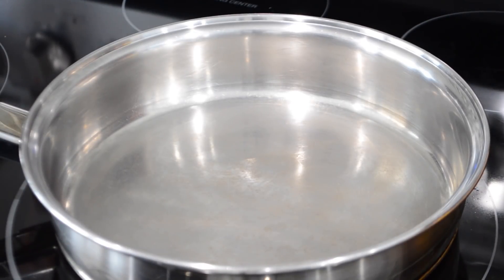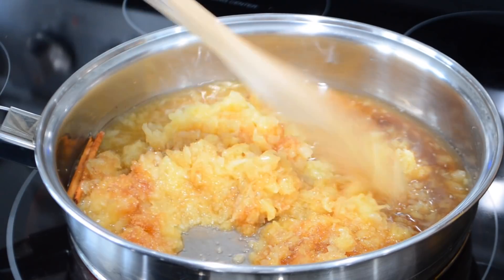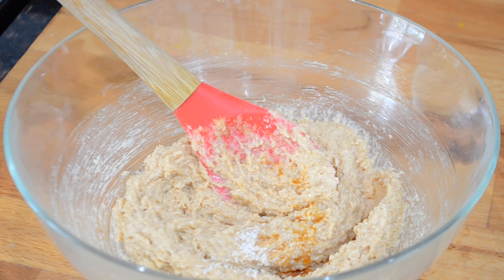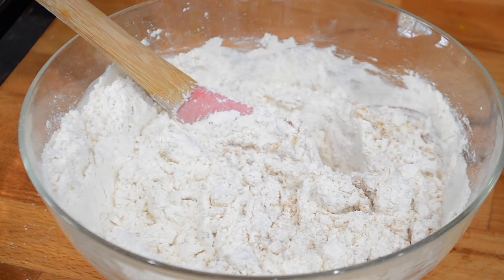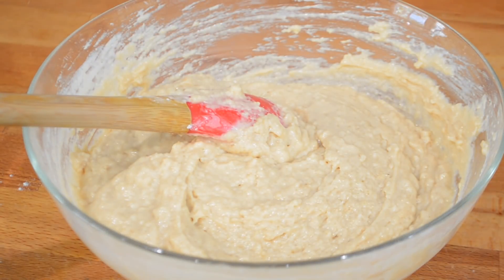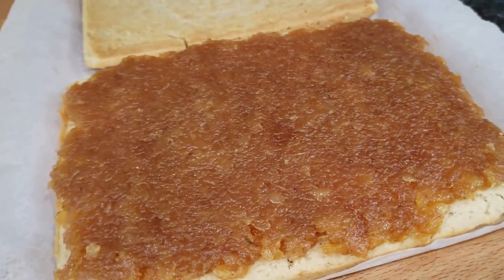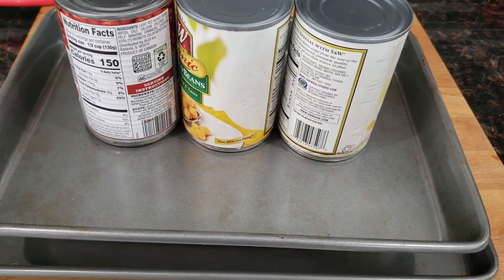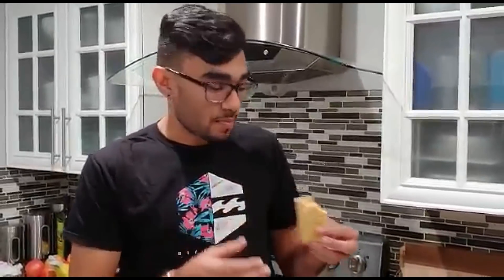Guyanese Pine Slice || Pineapple Jam Cakes- Episode 144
Matthew
Ingredients and Measurements:

For the pineapple filling:
1 (20 oz.) can crushed pineapple
1/2-3/4 cup brown sugar (to taste)
1/4 tsp. nutmeg (to taste)
1 cinnamon sticks

For the batter/dough:
2 1/2 cups of all purpose flour
3/4 stick of butter
1/2 tbsp. baking powder
3/4 cup sugar (brown or white)
1/2 tsp. nutmeg
a pinch of salt
1 tsp. vanilla extract
about 1 (12oz) can (aka 1.5 cups) of evaporated or whole or coconut milk (enough to make a very thick batter)

Check out some of my other baked goods!